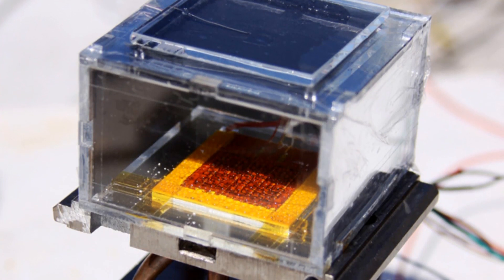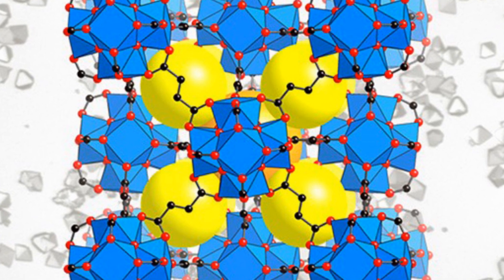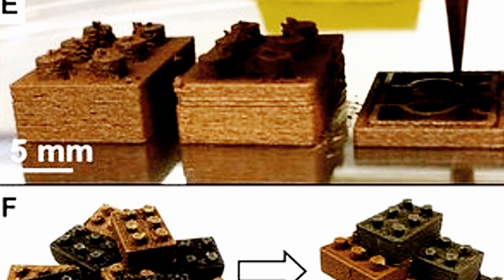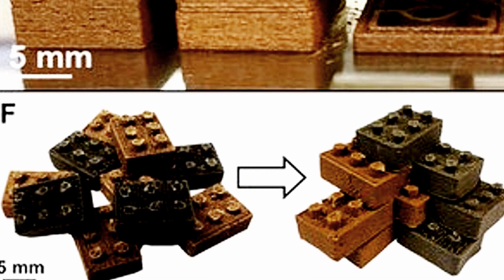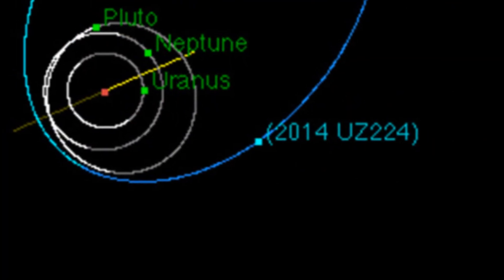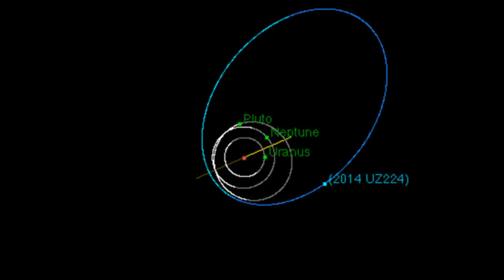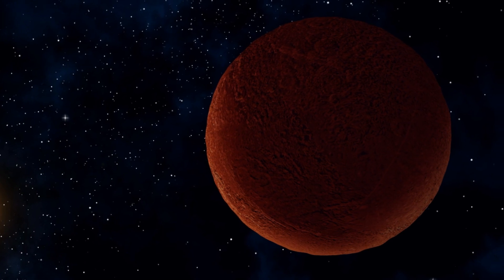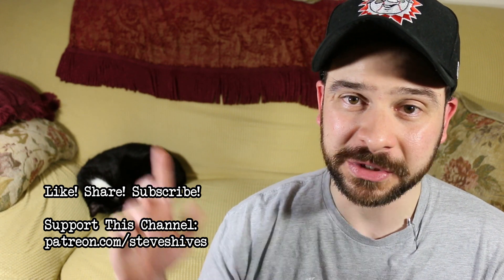And Now the Good News #237: Water From Thin Air!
“Device pulls water from dry air, powered only by the sun”

“ALMA Investigates ‘DeeDee,’ a Distant, Dim Member of Our Solar System”

Thanks!